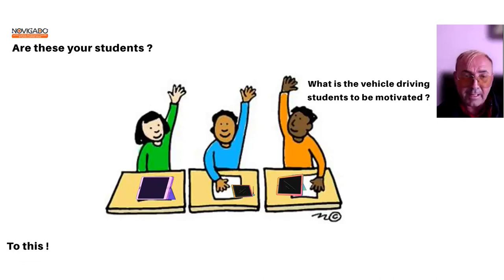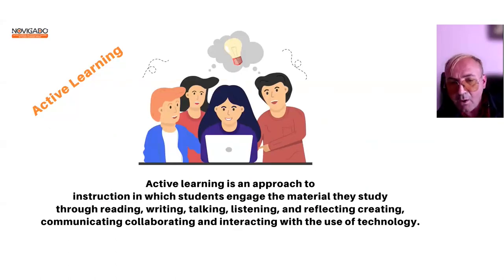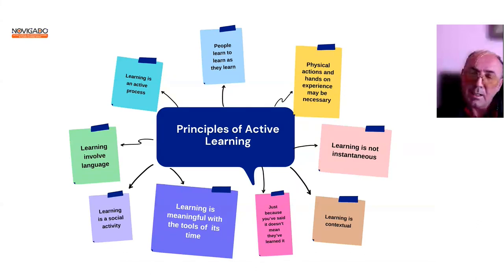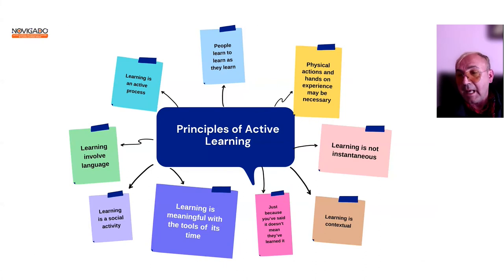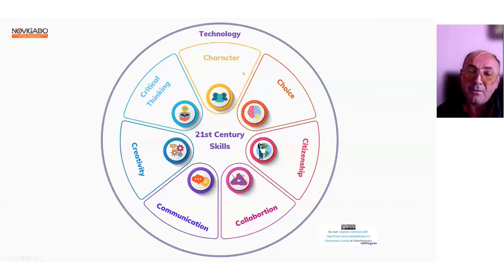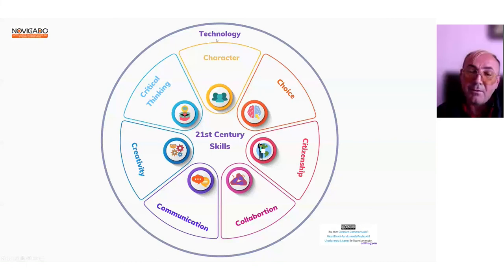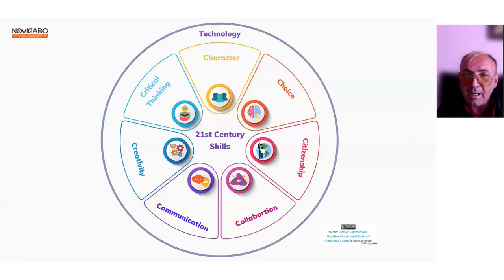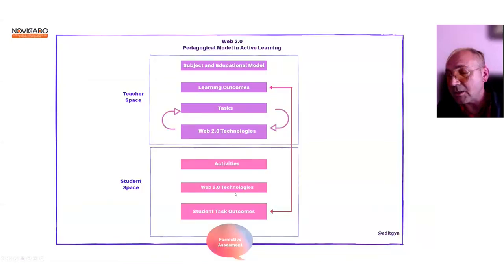Active Learning Talk #6 - The role of technology in active learning